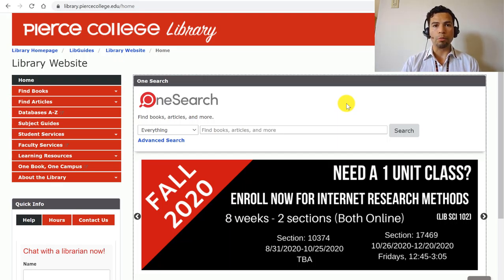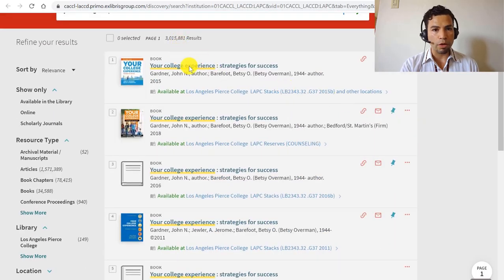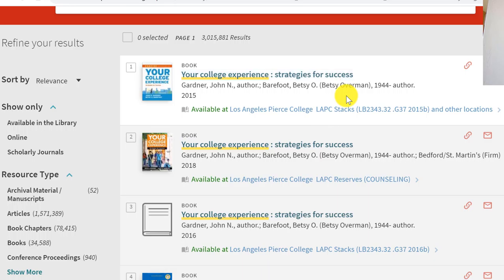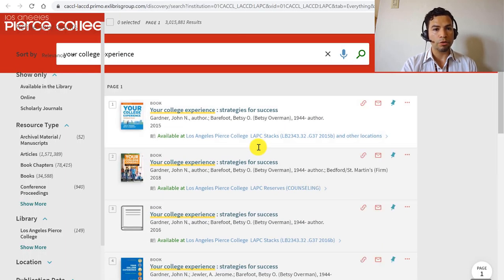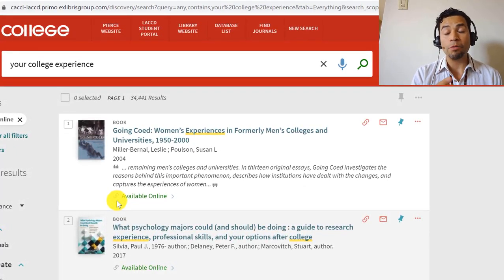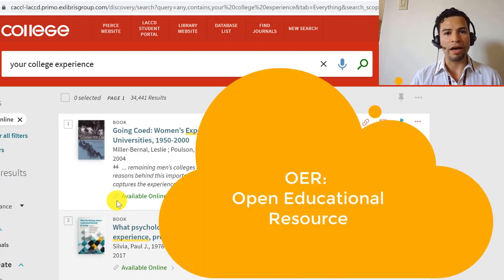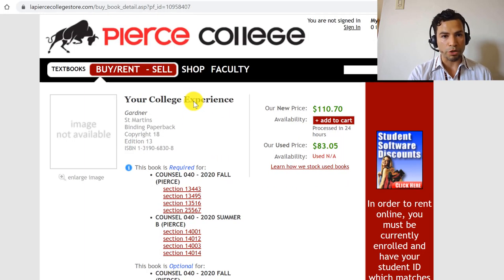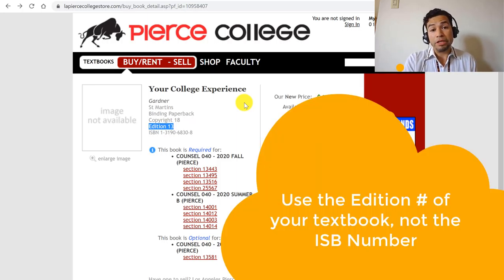How to find books [Fall 2020]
Learn how to identify class textbooks and search the Library's collections to use our many e-books. We also discuss the Pierce bookstore and buying textbooks.